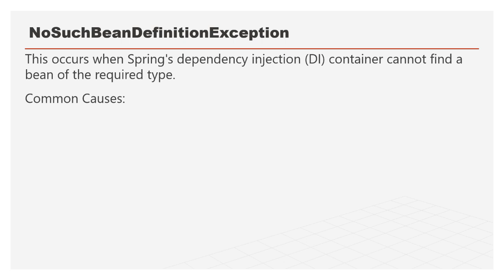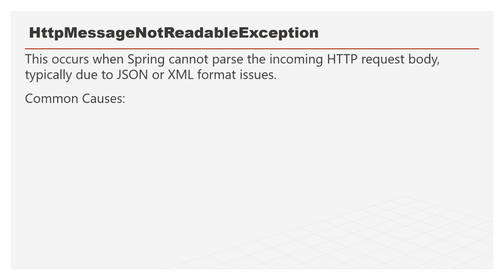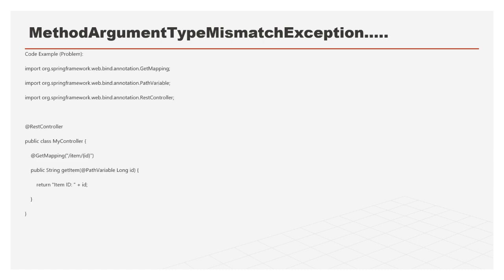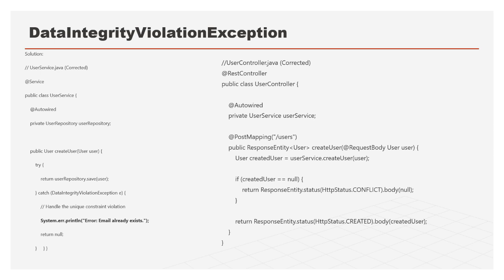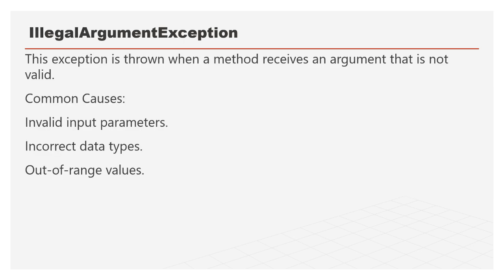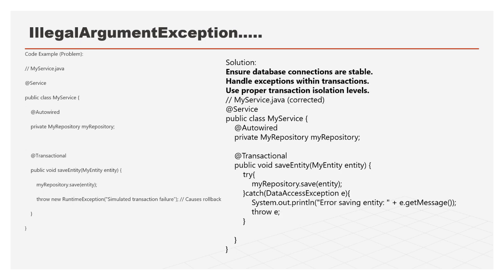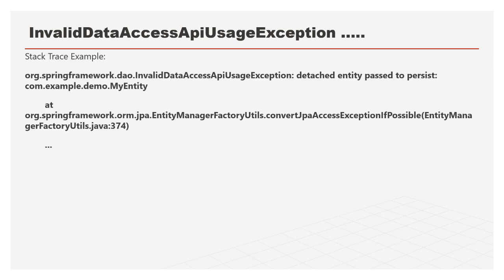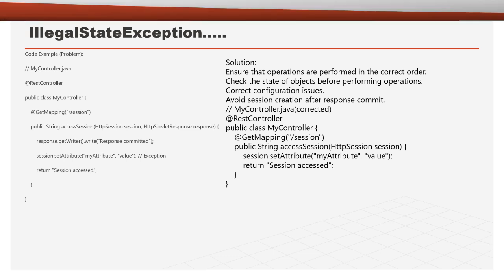Top 10 Common Spring Boot Exceptions Every Developer Faces & How to Solve Them | stack traces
Here are the 10 most common exceptions developers encounter, and we are backing it
with complete detailed explanations, stack traces, practical solutions, and code changes.

Get ready to solve issues related to Bean Creation, Validation, Transactions,
Database Errors, and much more.

100 Frequently Asked Questions (FAQ) on Spring Boot Development
How can I handle 404 errors in Spring Boot?
What are the best practices for exception handling in Spring Boot?
How do I handle 404 errors in Spring Boot controllers?
What are Spring Boot’s common pitfalls, and how do I avoid them?
What is the @Transactional annotation used for in Spring Boot?